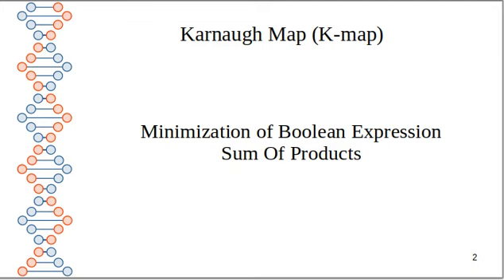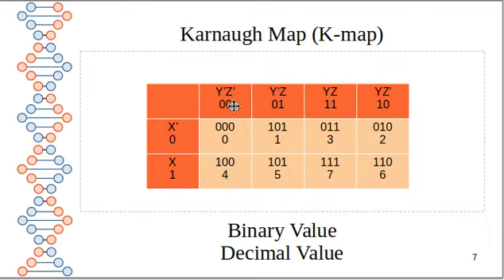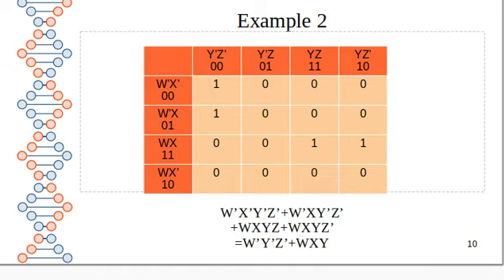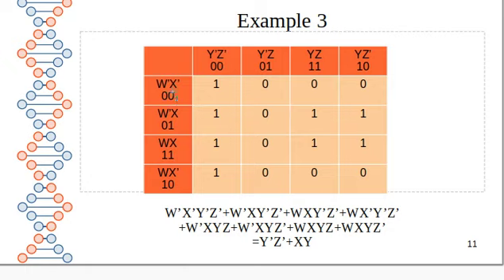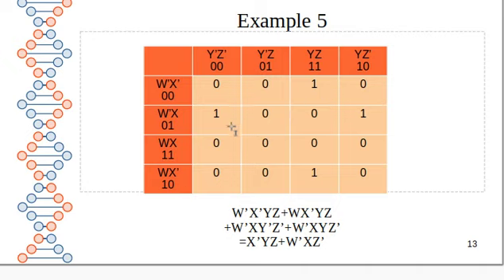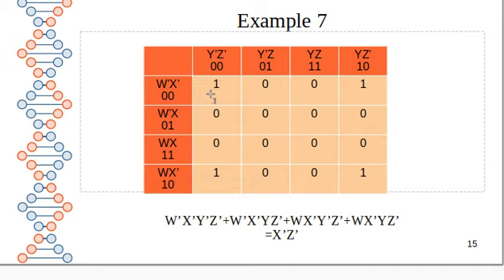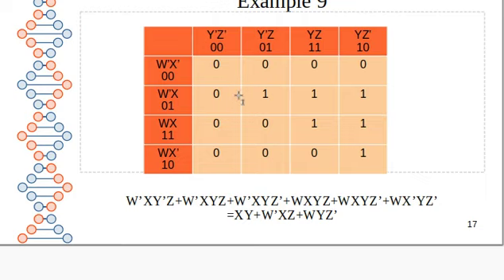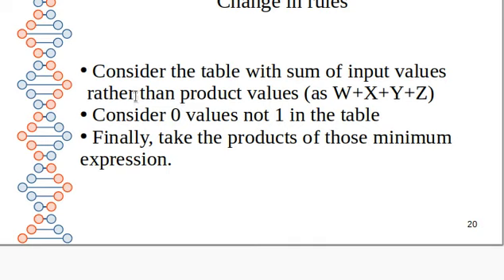Karnaugh Map (K-map)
minimization of boolean expression using Kmap